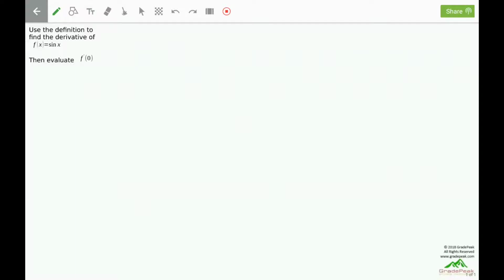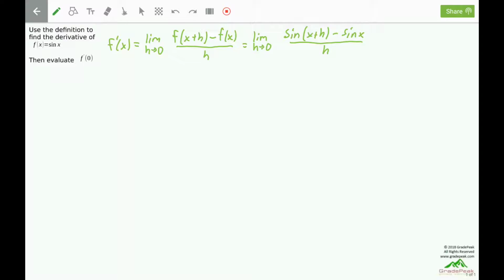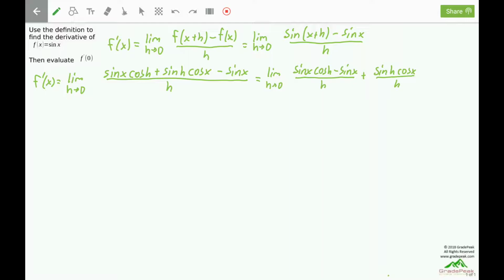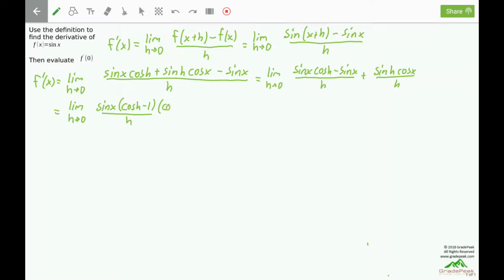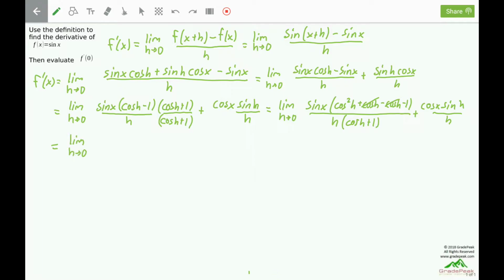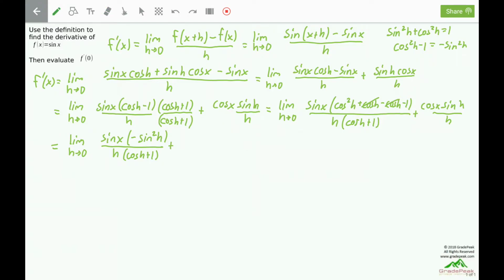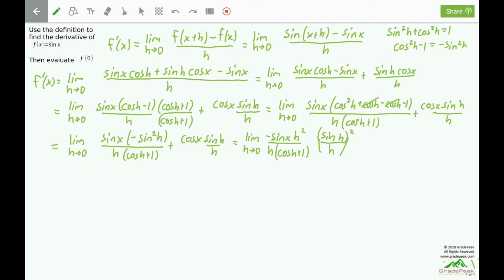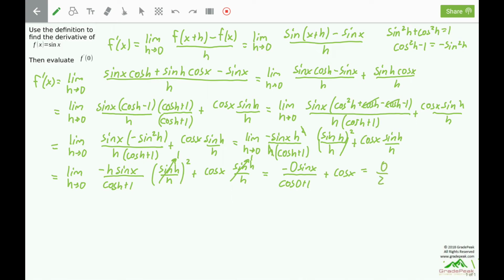GradePeak Calculus 1 Definition Of The Derivative 2 08